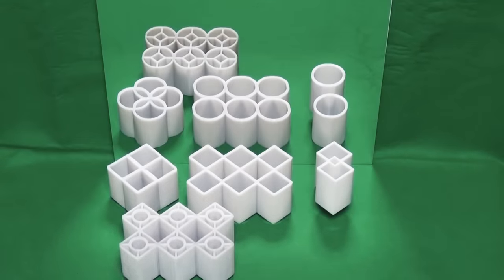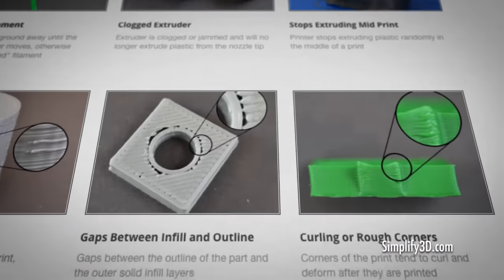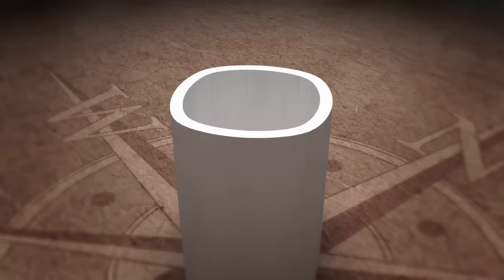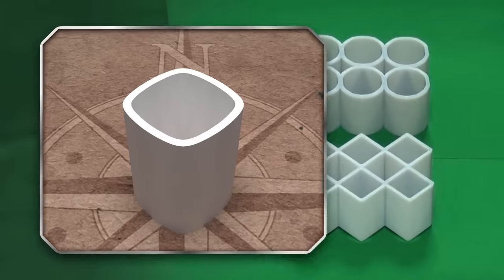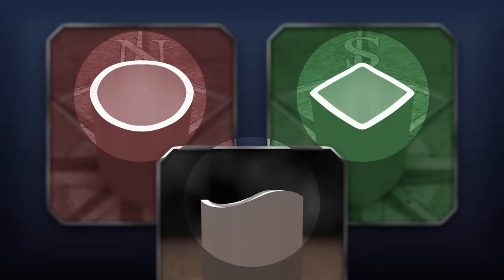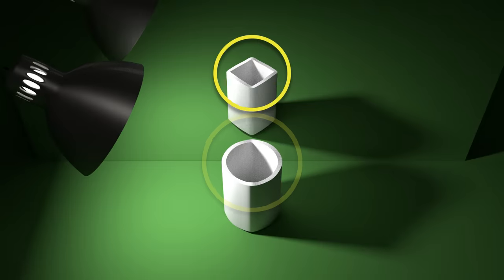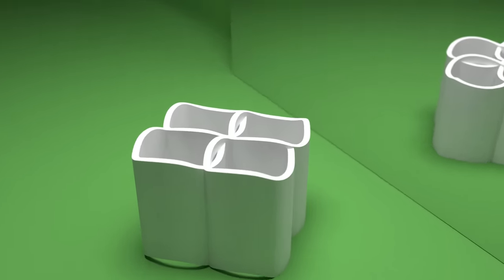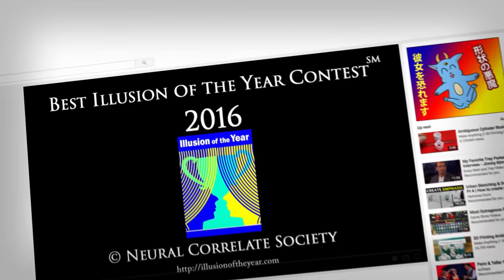Ambiguous Cylinder | Quick D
Captain Disillusion gives a detailed breakdown of Kokichi Sugihara's Ambiguous Cylinder illusion. AND HE DOES IT BETTER THAN ANYONE ELSE, EVER, PERIOD.